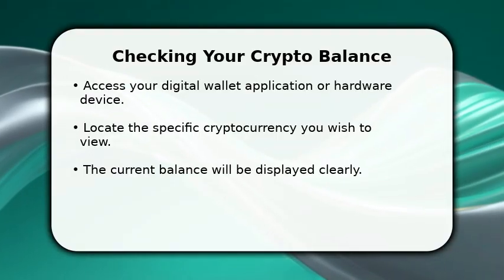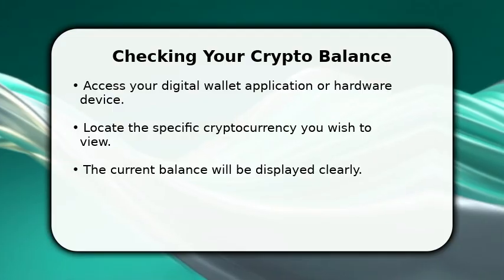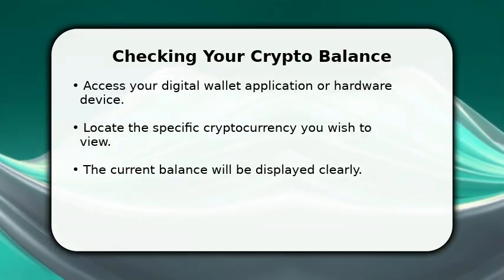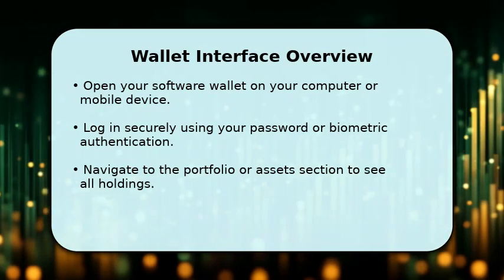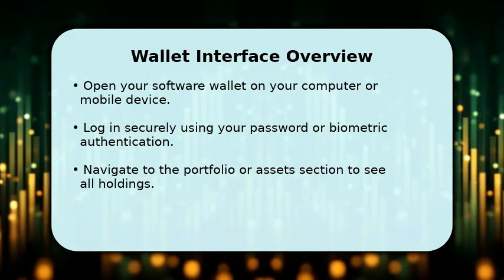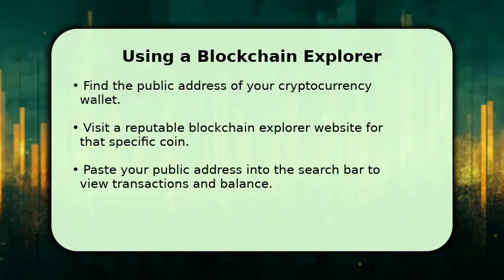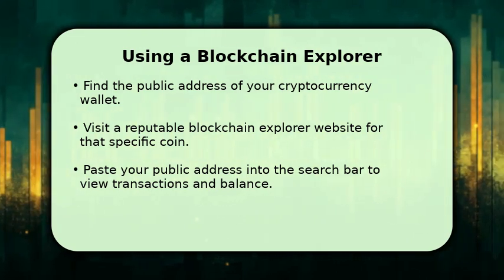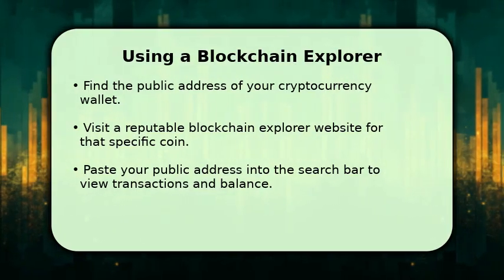How to Check Crypto Wallet Balance (Only Way)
▸ (f) Learn how to check your crypto wallet balance in this easy-to-follow guide. Discover the only way to verify your cryptocurrency holdings and stay on top of your finances. Whether you're a beginner or an experienced investor, this tutorial is for you.

check crypto wallet balance, crypto wallet balance check, how to check crypto balance, crypto balance verification, cryptocurrency wallet balance